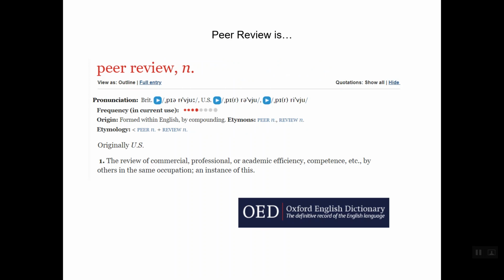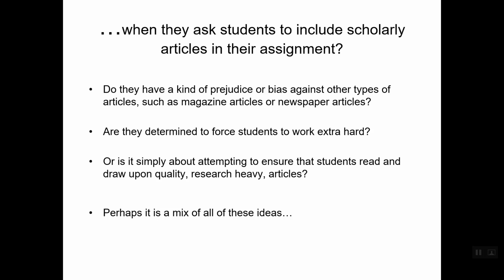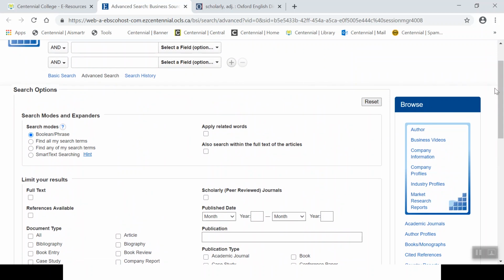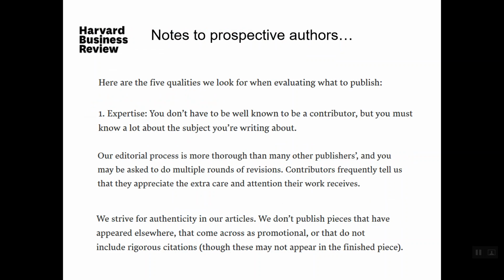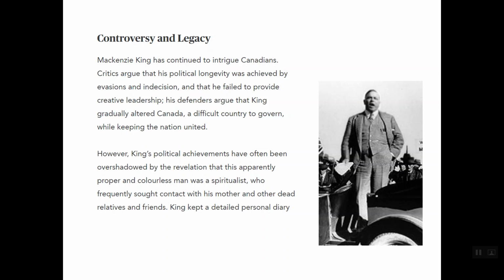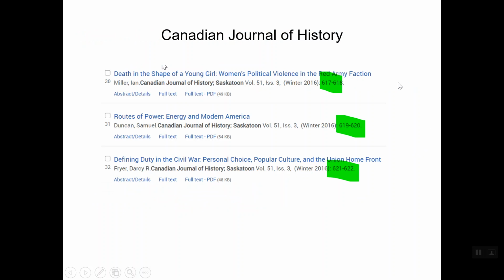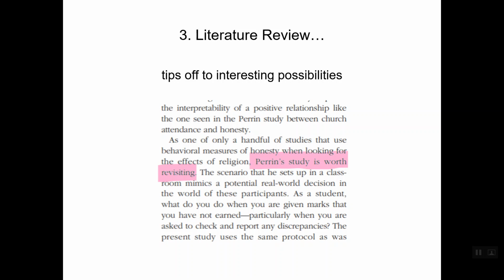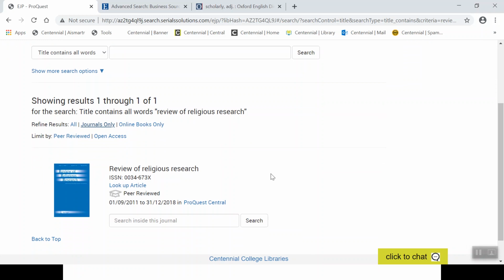Peer Review: finding and using scholarly articles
Take a tour of the meaning and use of "peer review", and discover ways of finding and using articles of quality.